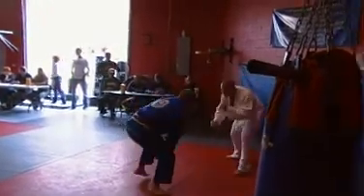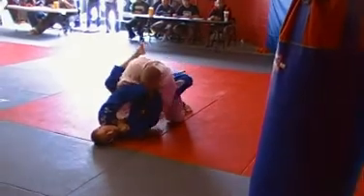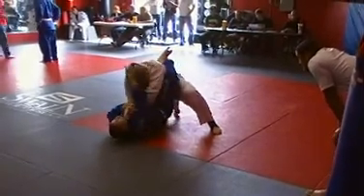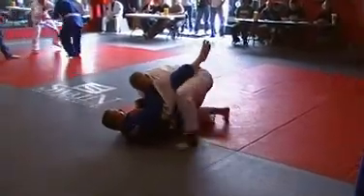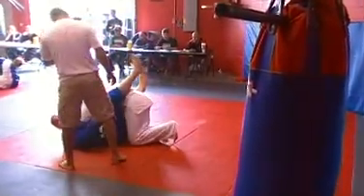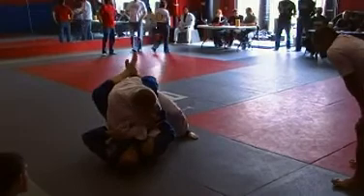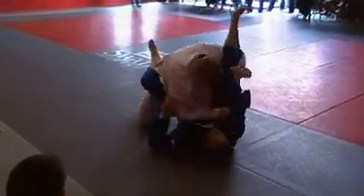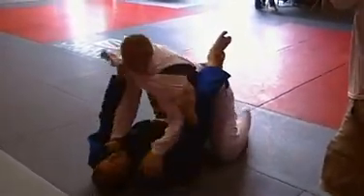JJ Machado / Windsor BJJ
Marco Carbone in 1st round action in the East-West Martial Arts White Belt Tournament Aug. 09